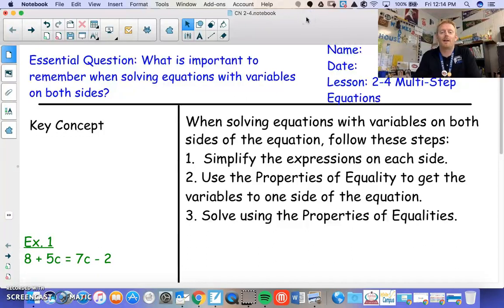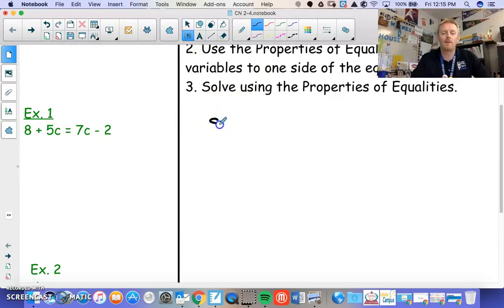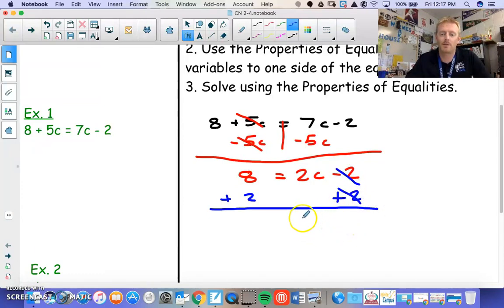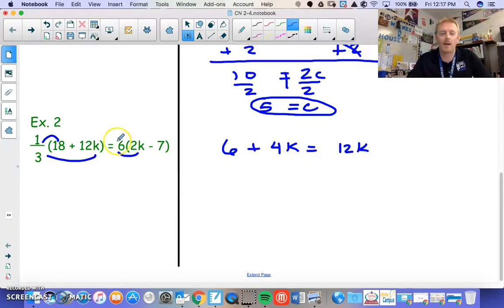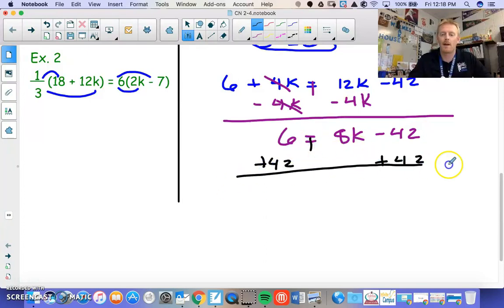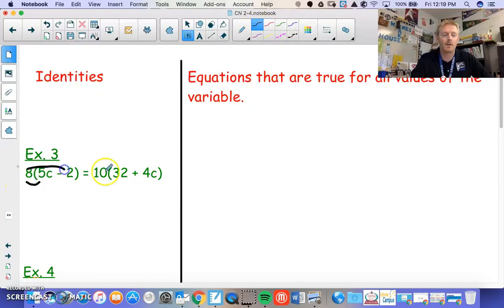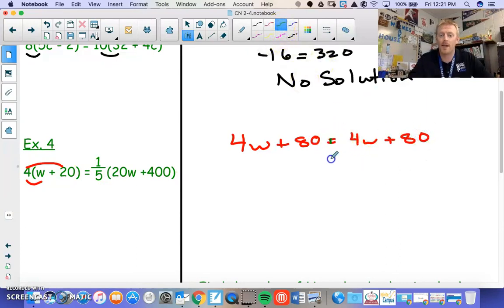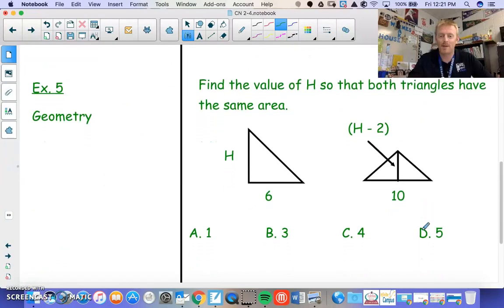Algebra 2.4 variables on both sides